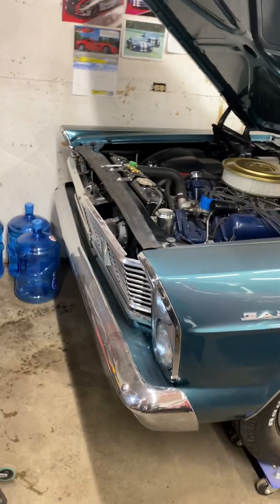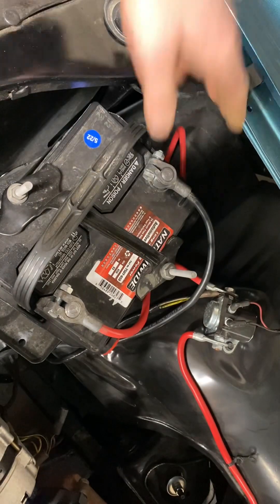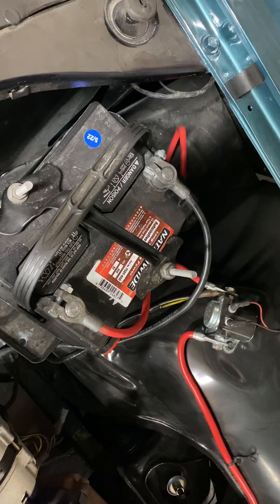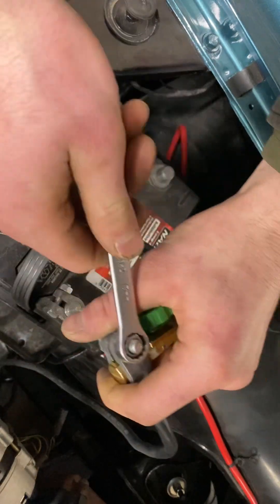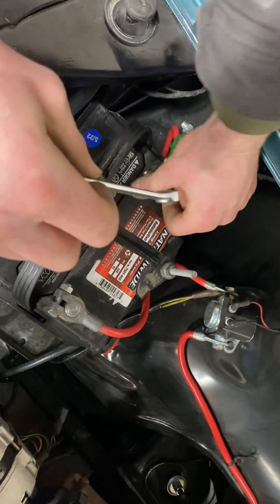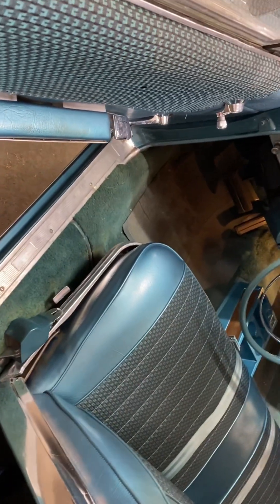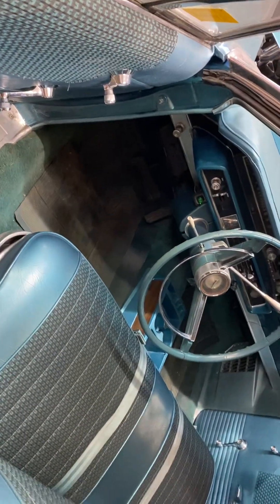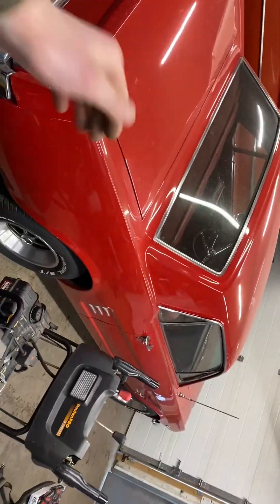How To Wire Battery Disconnects On Classic Fords!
Here’s another quick diy install video to show how quick and easy it is to install a battery disconnect clamp for any classic vehicle!